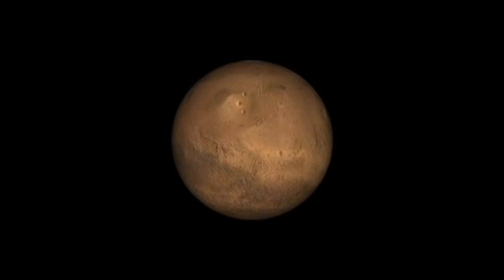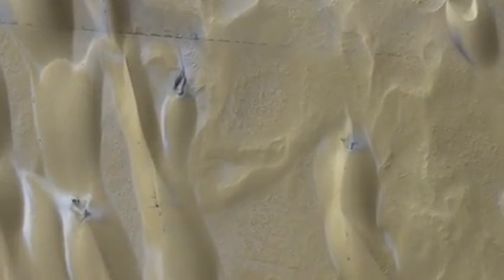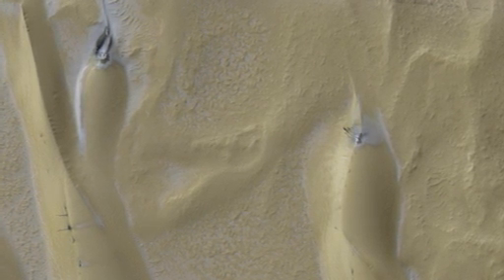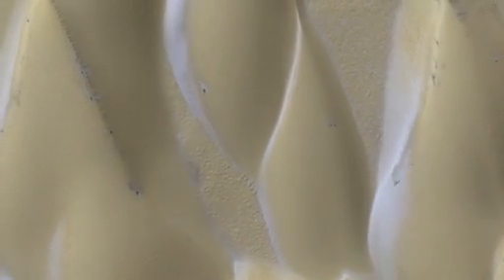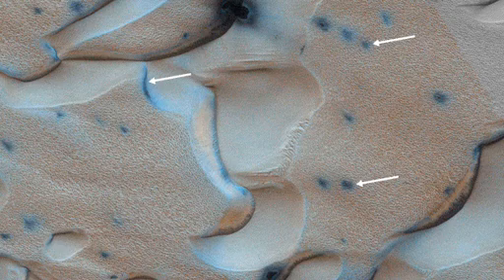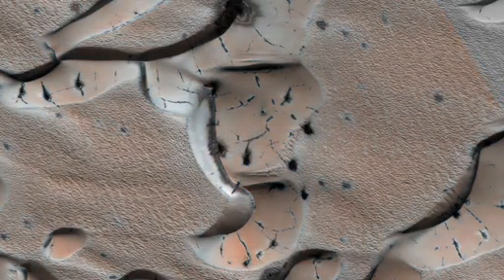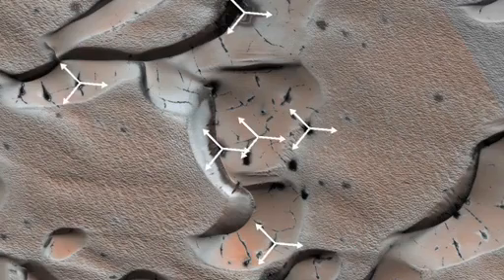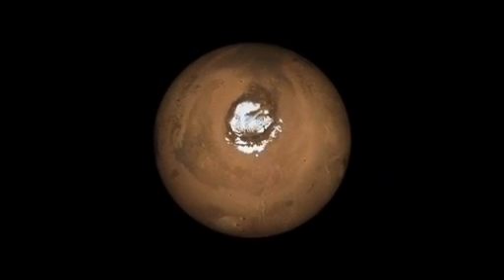Mars - Dry Ice and Dunes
Mars Reconnaissance Orbiter captures the springtime thaw of seasonal carbon dioxide ice on Mars.